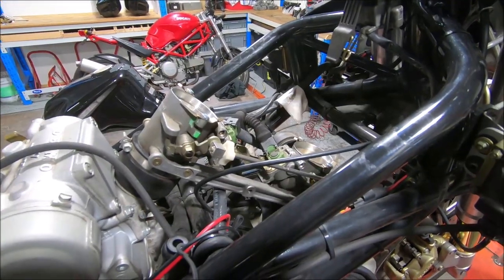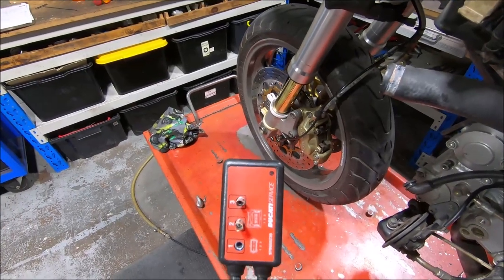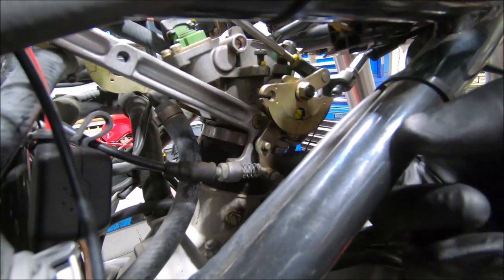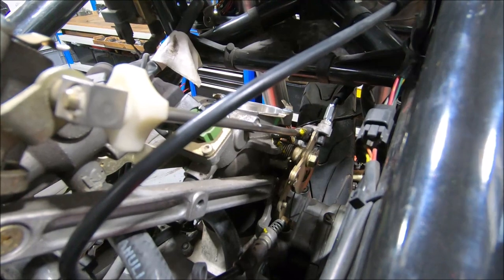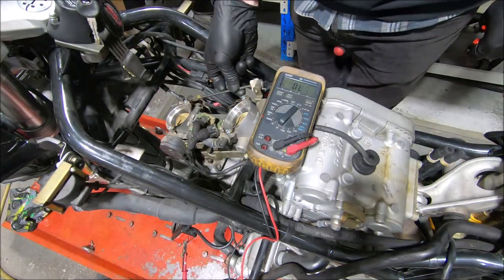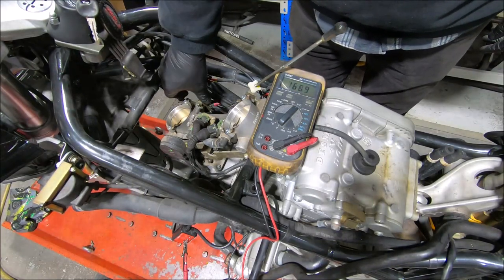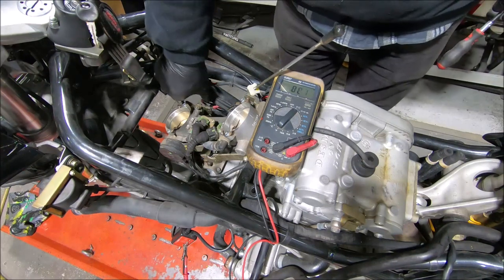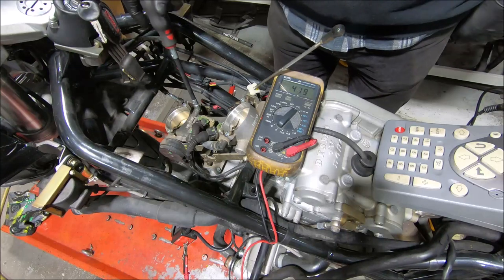Ducati Desmoquattro TPS Throttle Position Sensor baseline setting - ST4S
Resetting the Desmoquattro Throttle Position Sensor baseline and idle settings.  Part 1 of throttle body baseline and set up procedure on an ST4S.  Same as what you'd do to an ST4, MS4, MS4R, 748, 916, 996.

Think of this as an accompanying video to the information presented in the TPS setting report